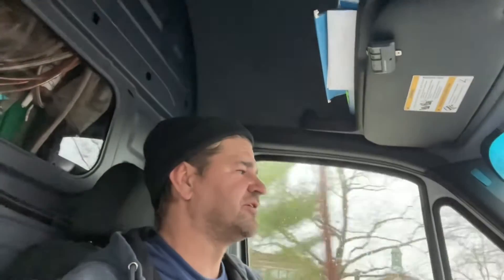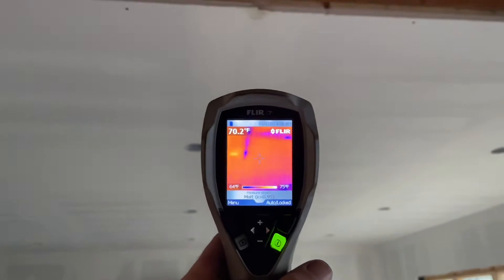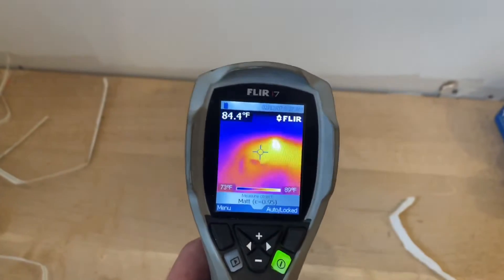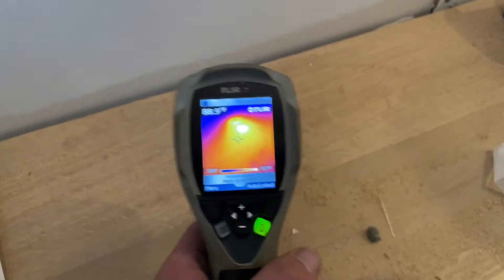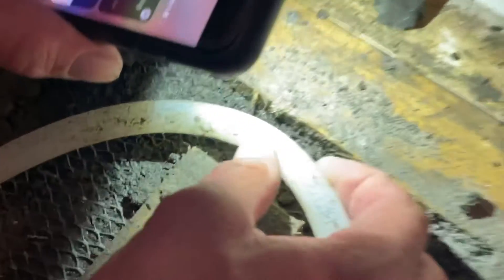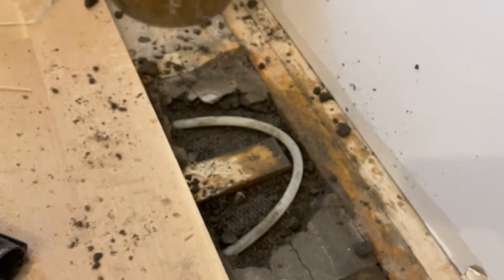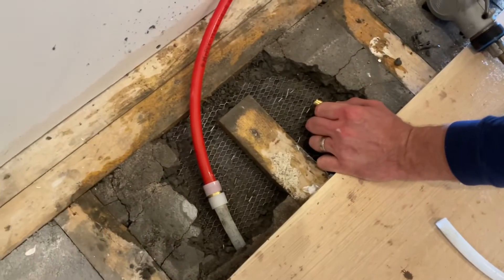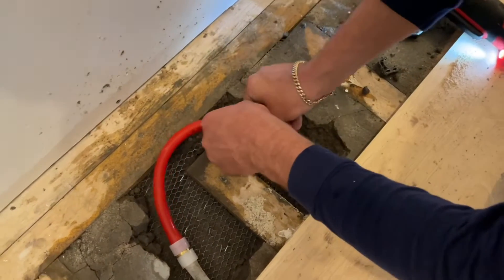How to Repair Radiant PEX when the hardwood flooring installers put a nail into it Used Flir i7 cam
Yup. The hardwood flooring installers put a nail into a 200’ run of expansion PEX. Luckily the leak was noticed the same day. Used the Flir i7 thermal camera to locate the leak. GC opened up the flooring. We made a repair with 2 couplings. Hate having couplings in the middle of the run but it is what it is.